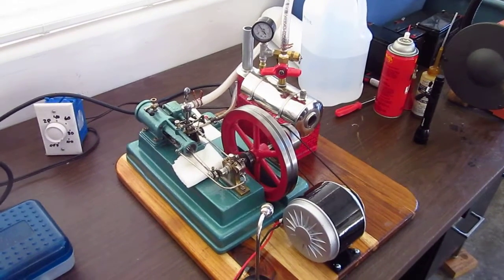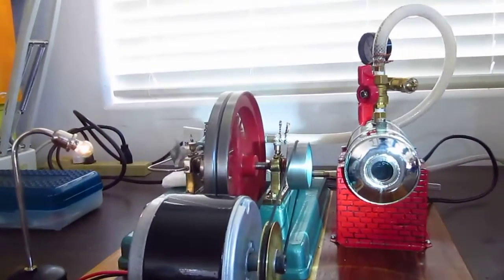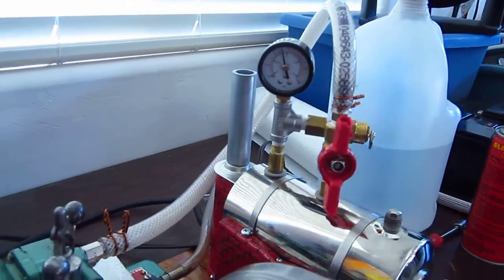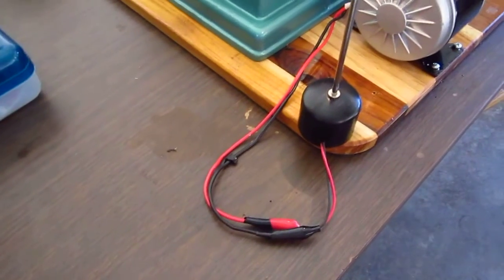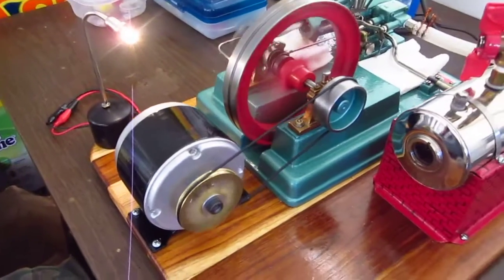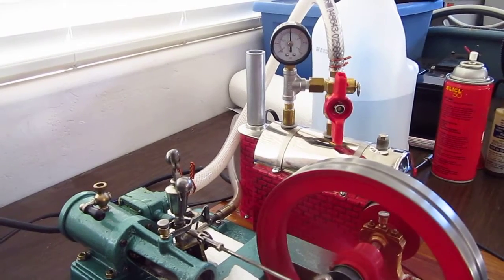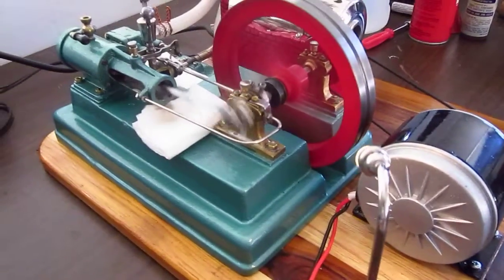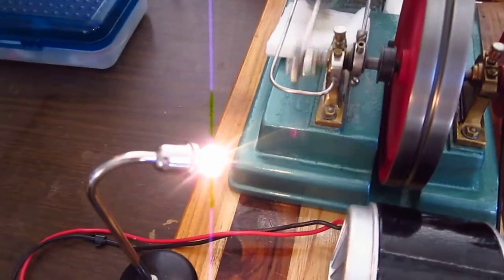Very Large and Powerful Model Steam Engine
Building up steam pressure while running, without the governor.
Dual heater, 3" Jensen boiler draws over 1,000 watts at full power.  Boiler builds to operating pressure in just 3 minutes.  Run time is 10+ minutes, at full power.  Boiler wattage is fully adjustable from 0-1015.